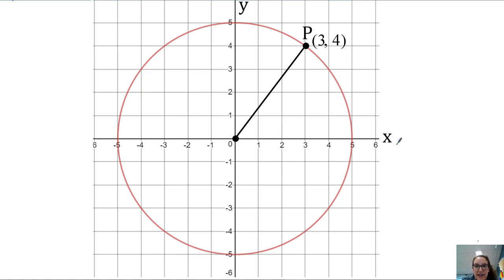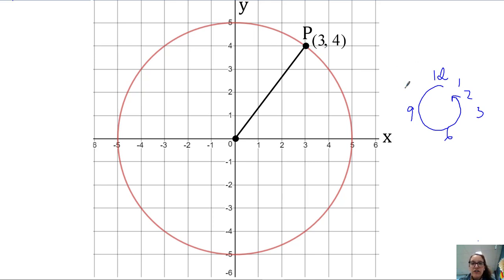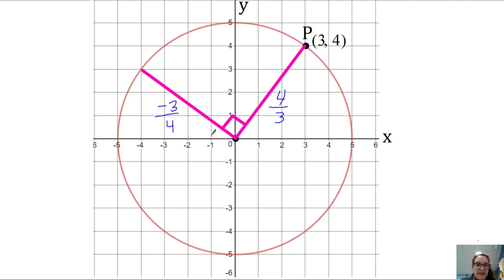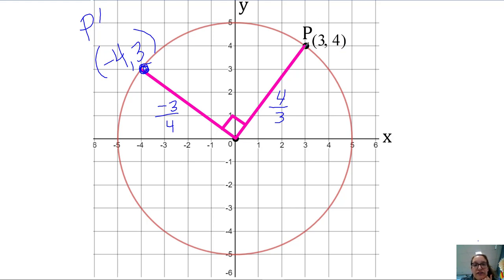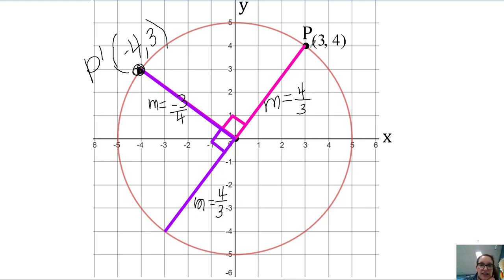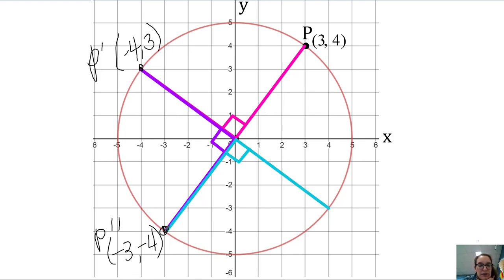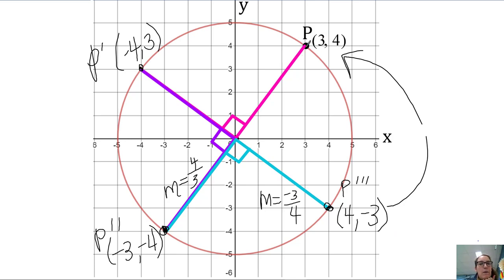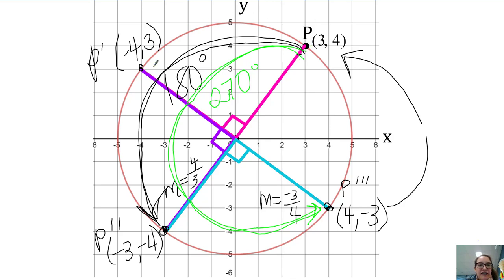9.3 - Rotations of 90 about the origin